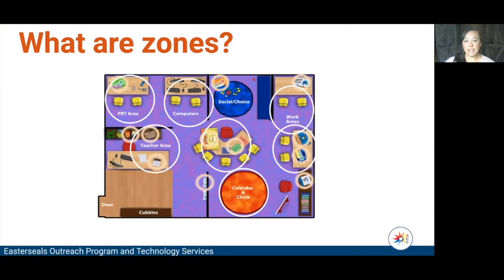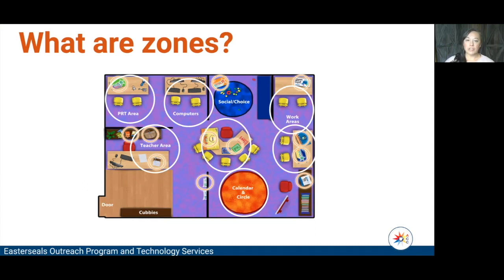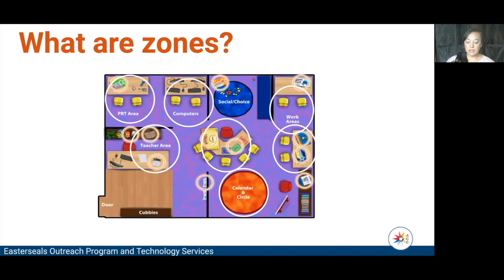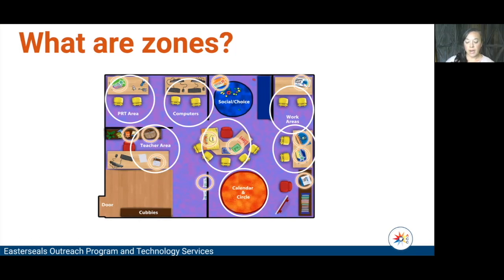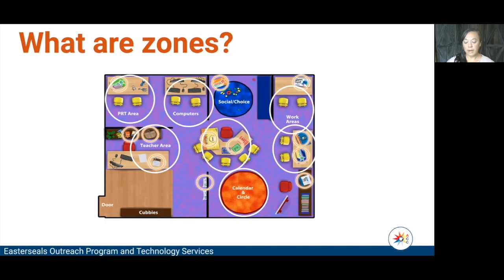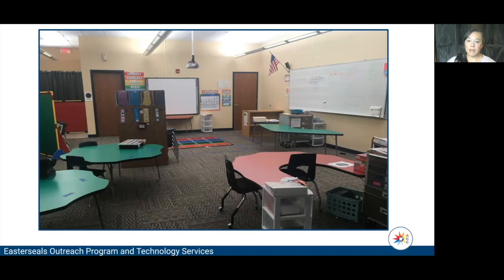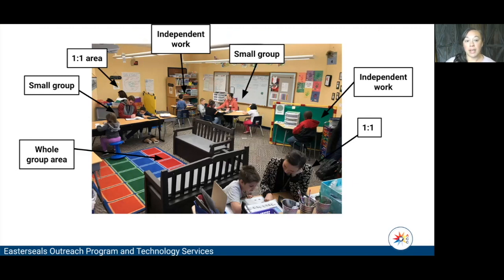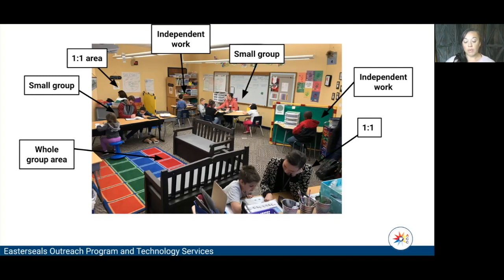Classroom Set Up: Introduction to Zones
In this video, we explain the term zones and share examples of how they support classrooms.

Video 3/18 of the Classroom Set Up series